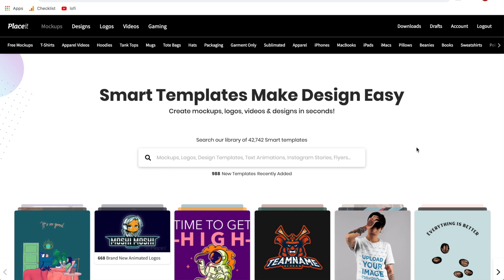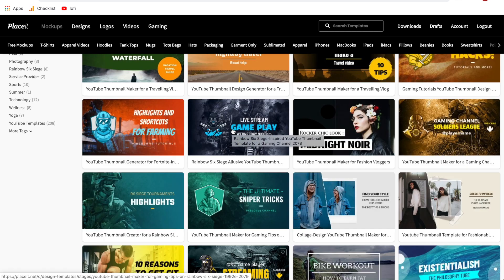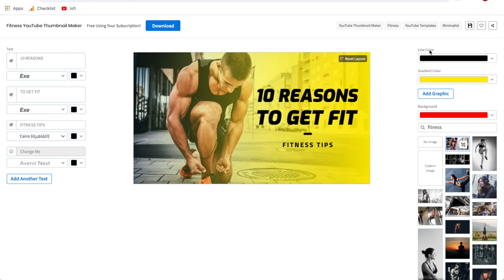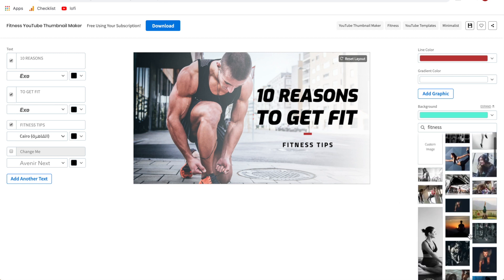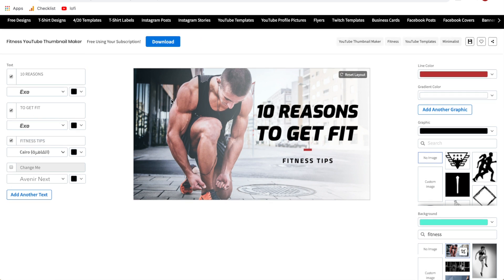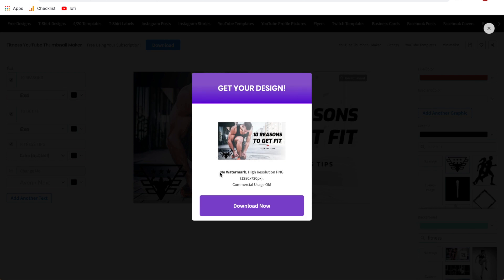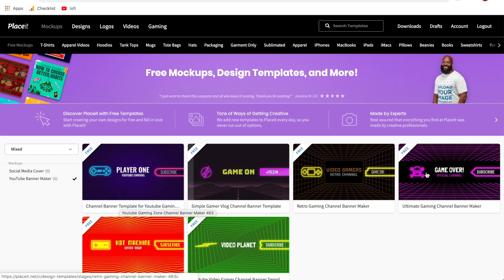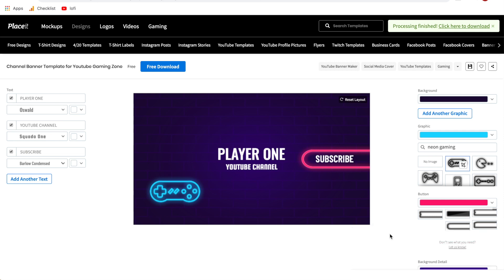How To Make Youtube Thumbnails Without Photoshop - Placeit Tutorial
How To Make A Youtube Thumbnail Without Photoshop - Placeit Tutorial